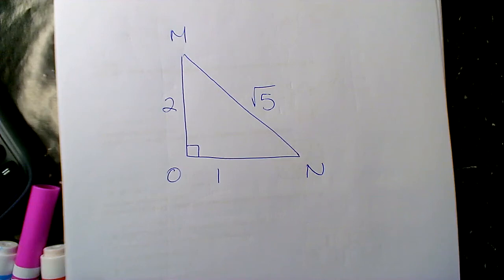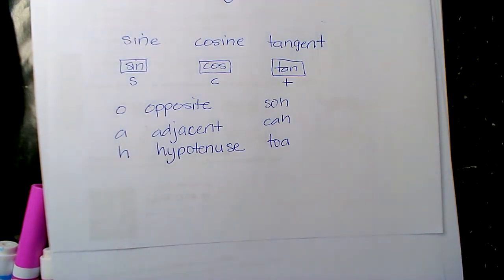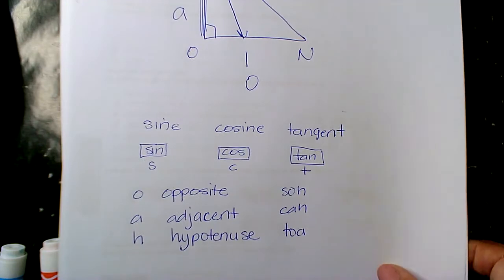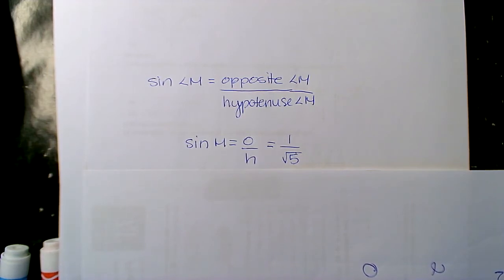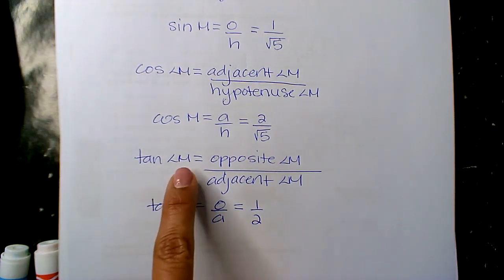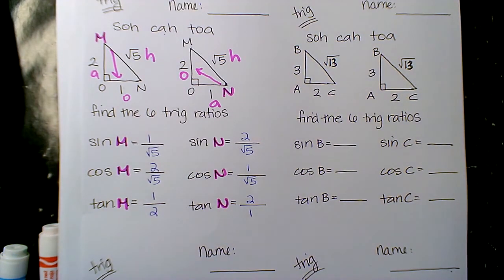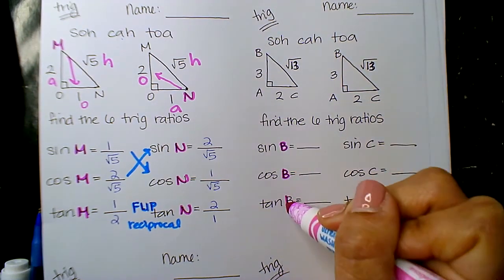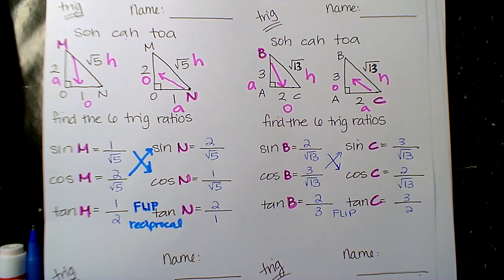3.7.22 im2 #1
legs hypotenuse